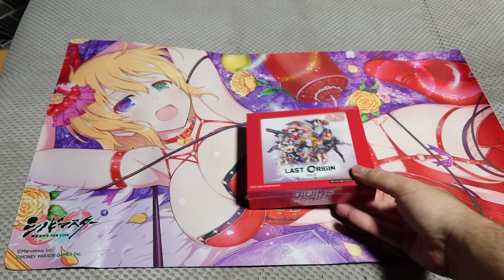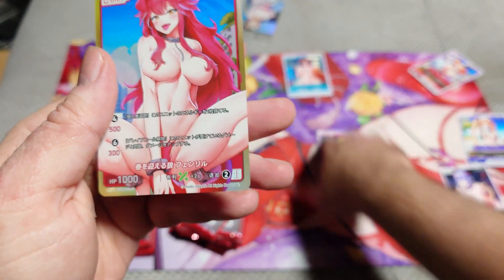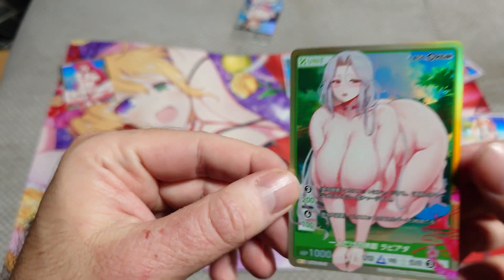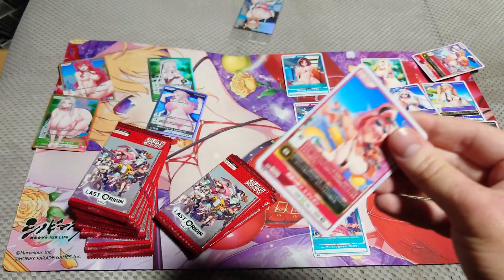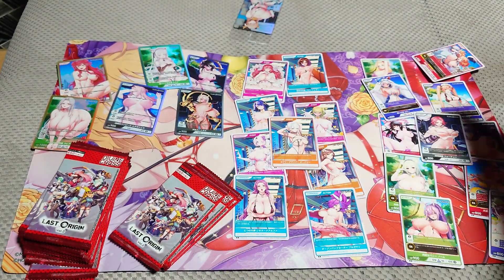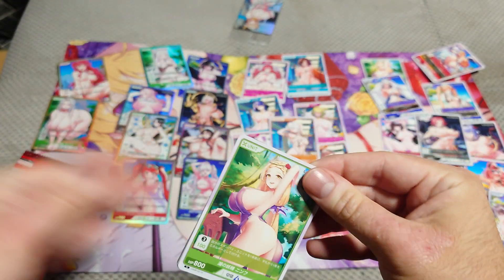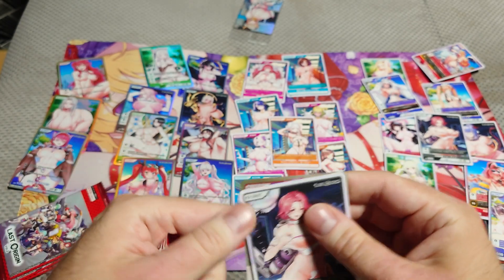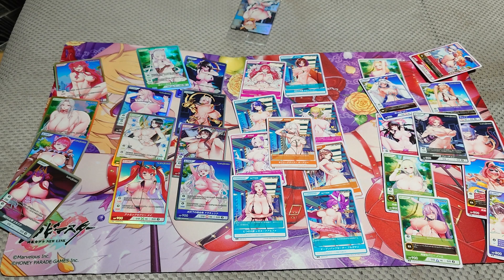DIvine cross Last Origin vol 2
Great art